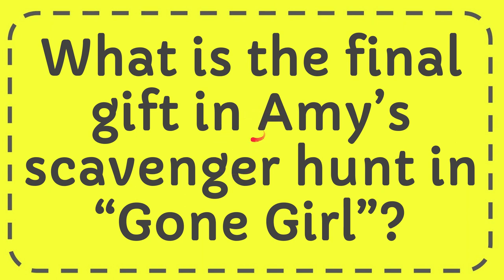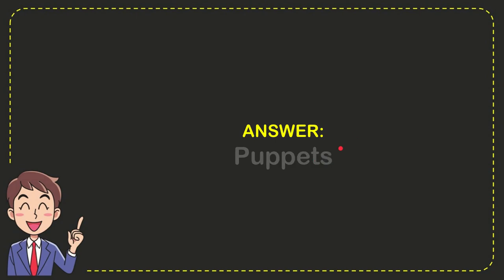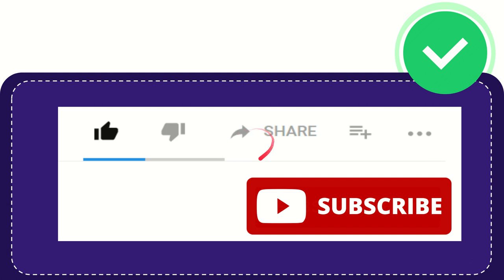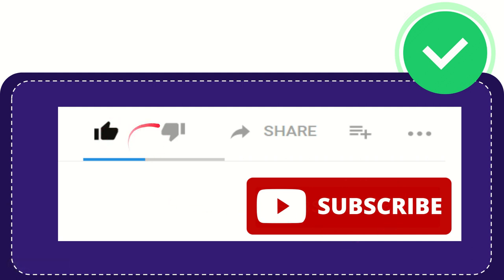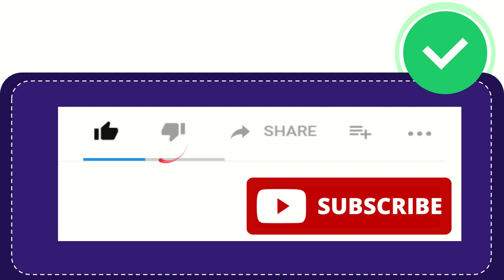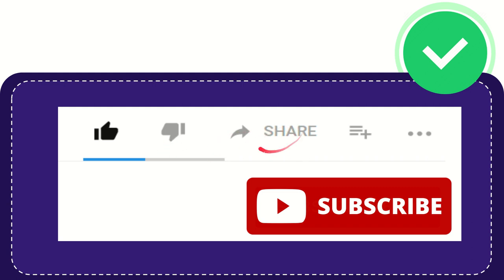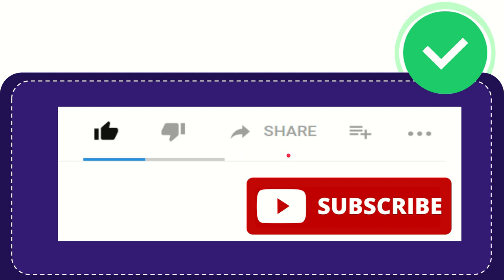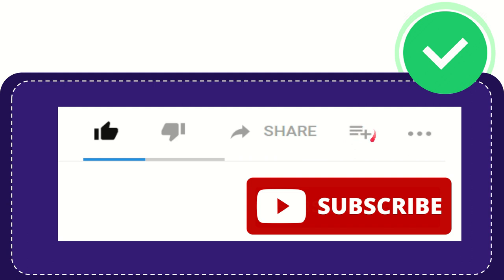What is the final gift in Amy’s scavenger hunt in “Gone Girl”?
What is the final gift in Amy’s scavenger hunt in “Gone Girl”? NEW VIDEO#